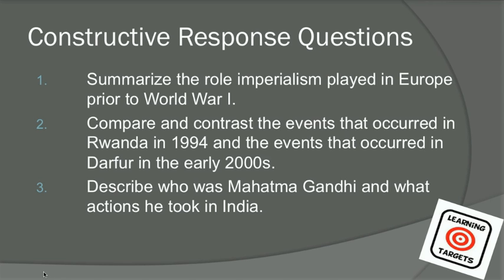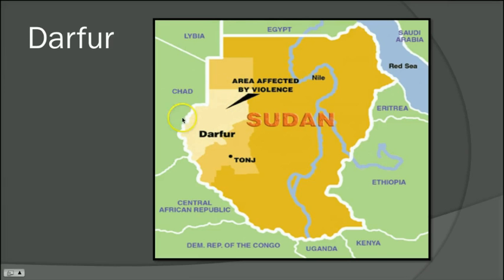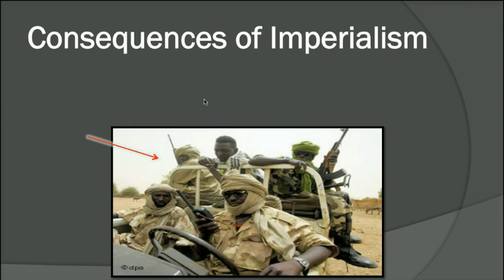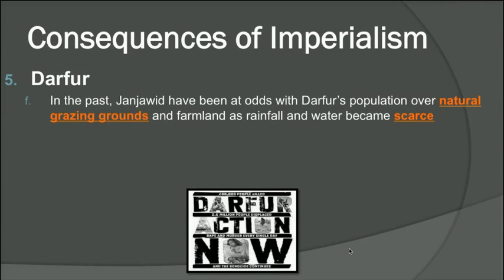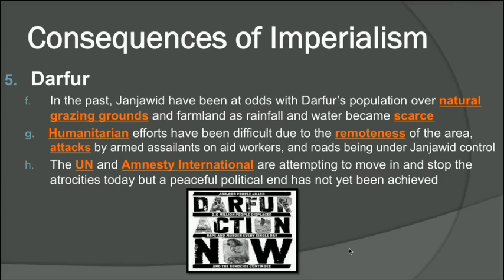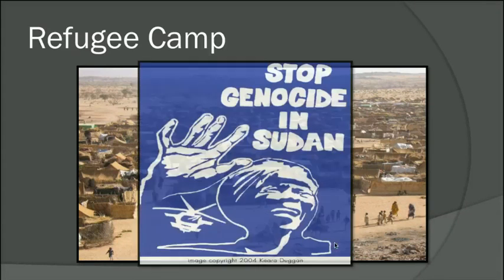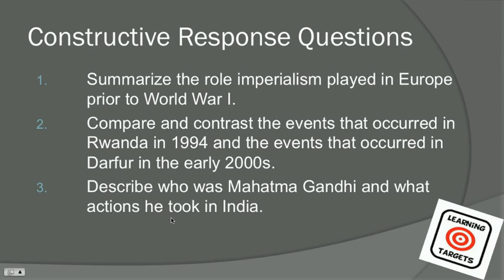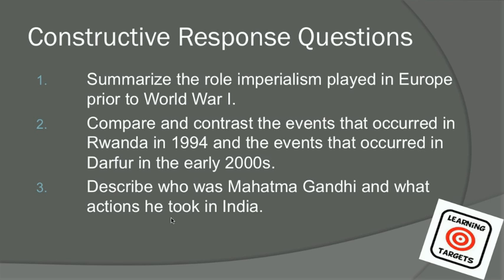Imperialism to Independence - Darfur (2016)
Imperialism to Independence - Darfur from Mr. Sagan's World History course.